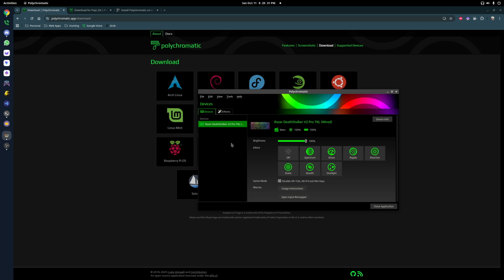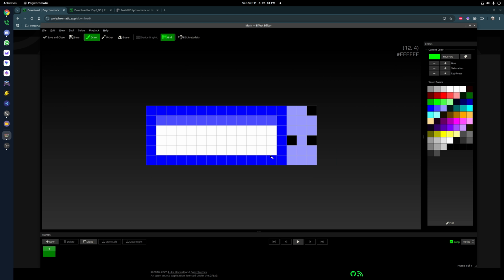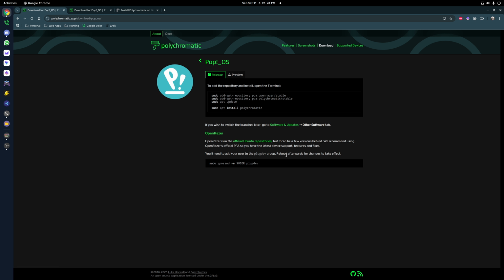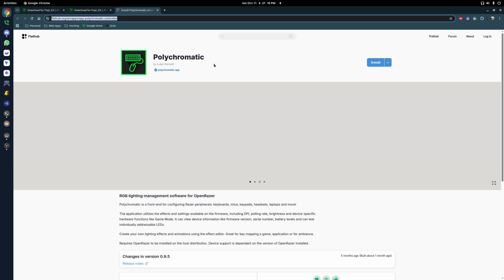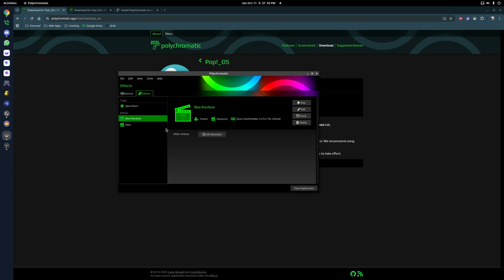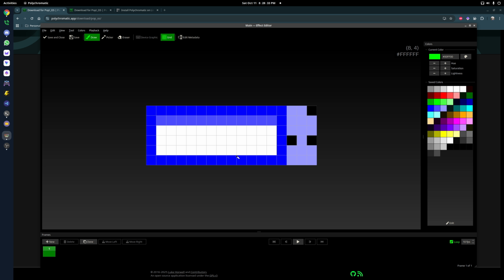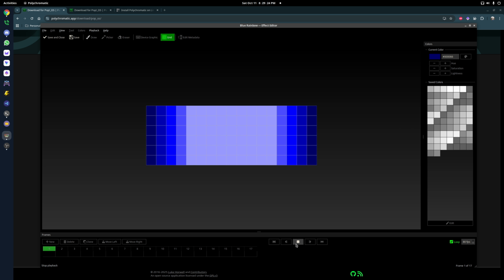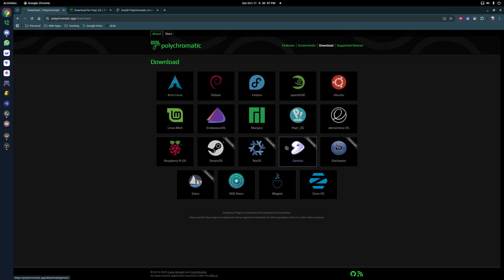Setup Razer Keyboard RGB Lighting on Linux | Installing Polychromatic and Openrazer Dependencies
I'm currently on Pop!_OS, but there are instructions for lots of different distributions out there. Below are the links from the video.